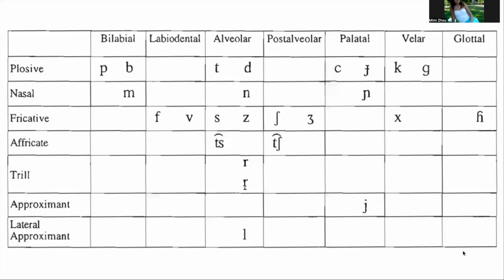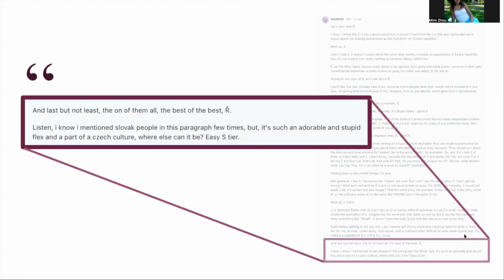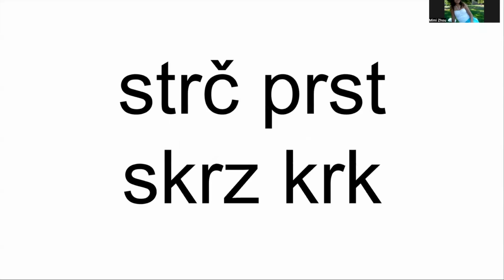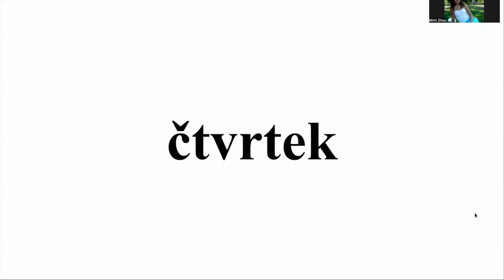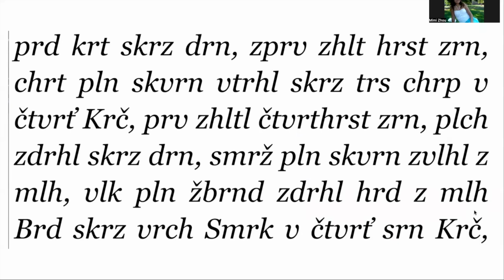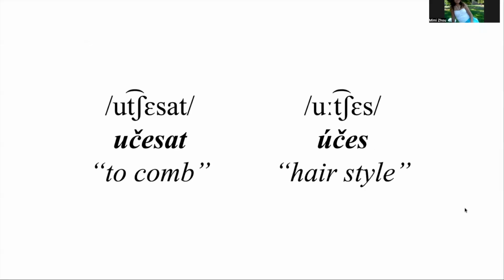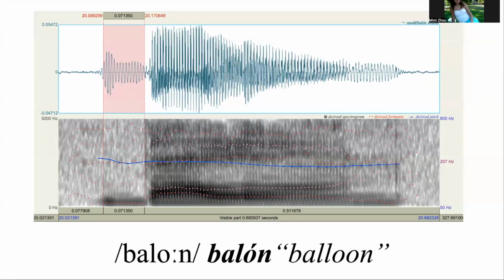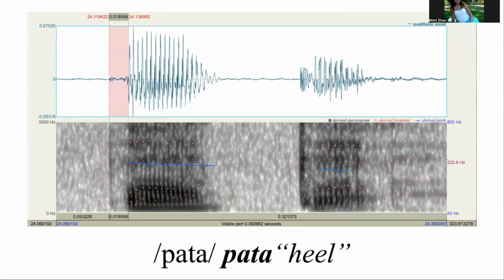Czech Phonology - Mimi Zhou Phonetics SP26